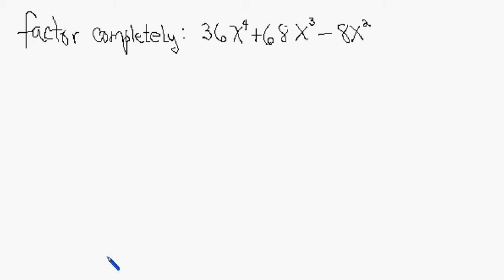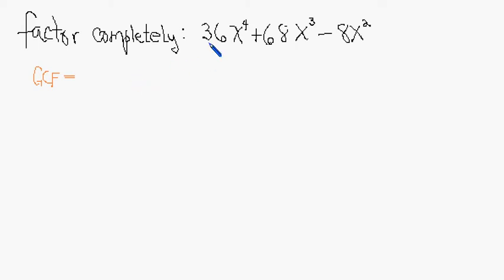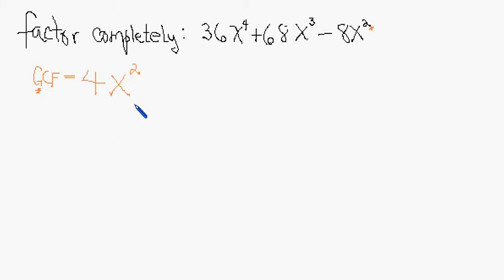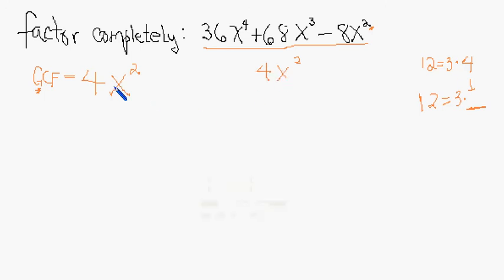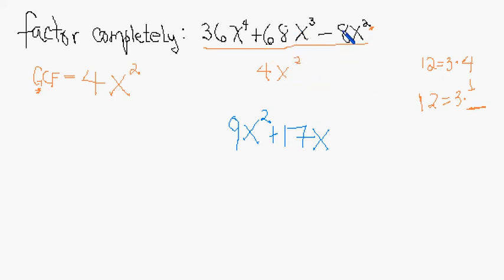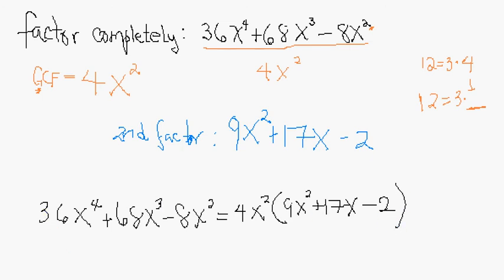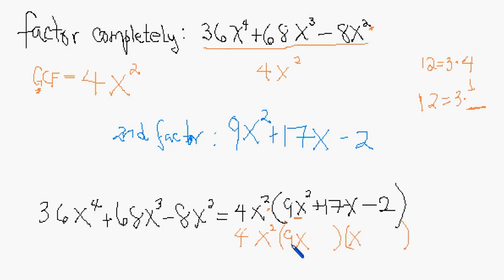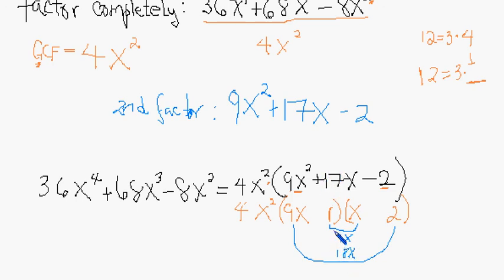factoring completely.avi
Factoring by first finding the GCF then by trinomial factoring.
If you have questions about the video or you want to see other types of videos, please let me know and I will post more.